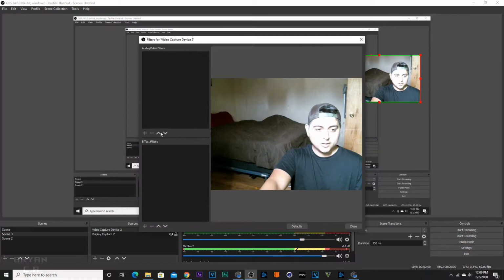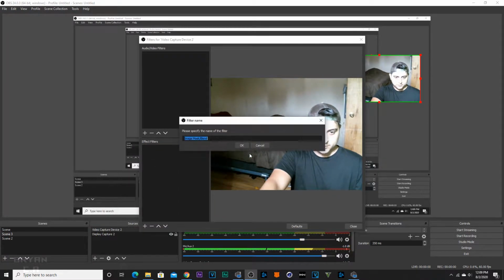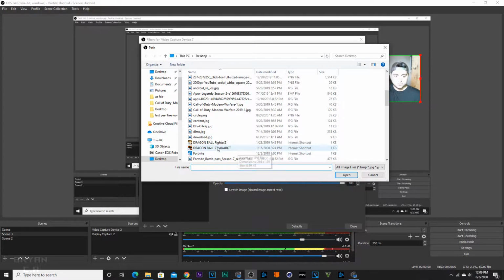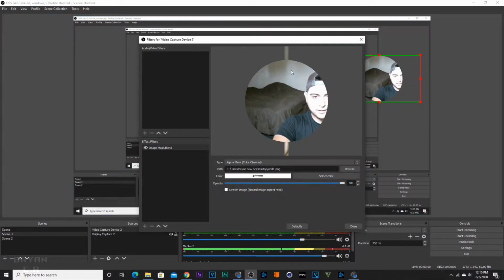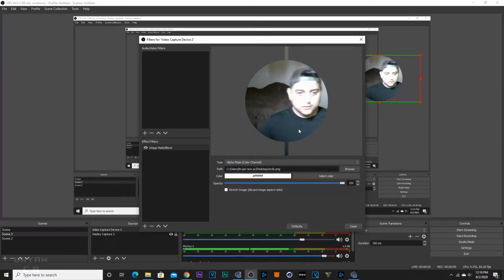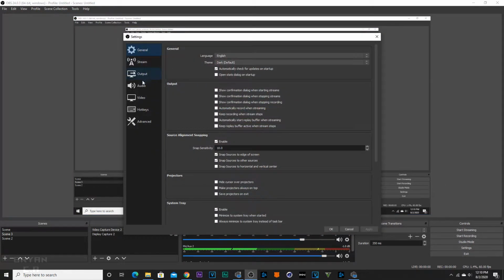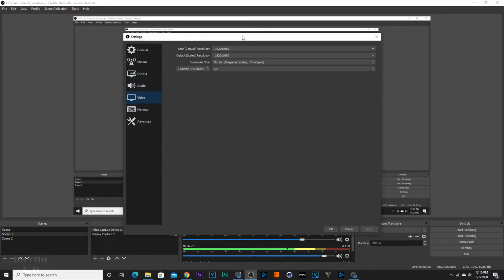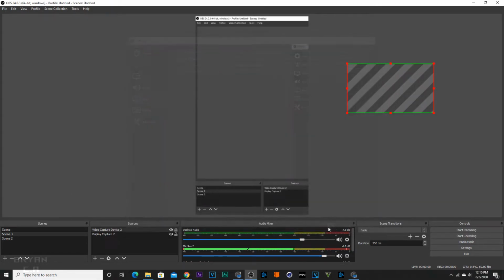Circle webcam and tikTok video settings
Hey guys today I'm going to show you guys how to do Tik Tok gaming videos from obs